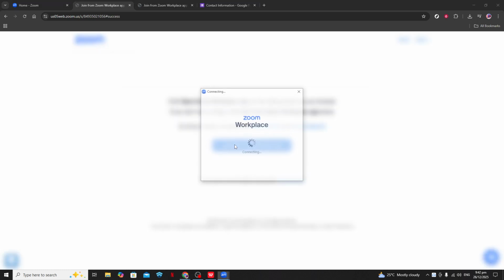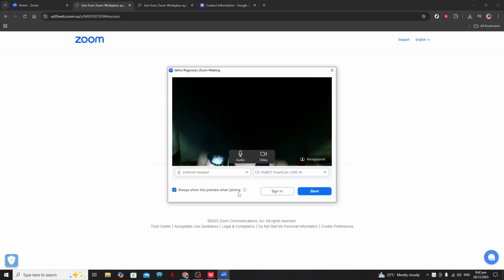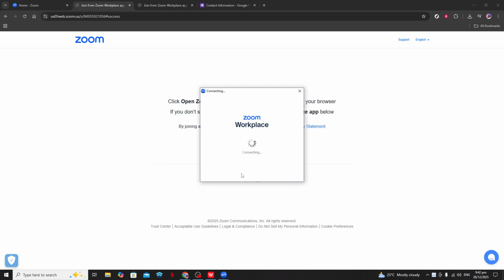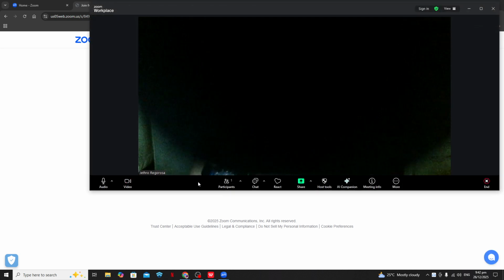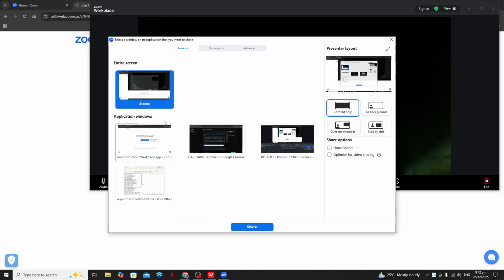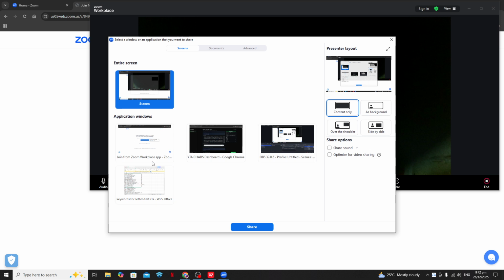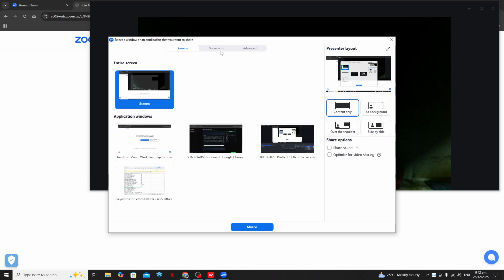How to Hide Your Presentation Notes in Zoom (Latest Update)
How to Hide Your Presentation Notes in Zoom